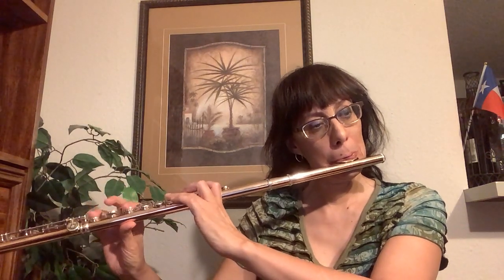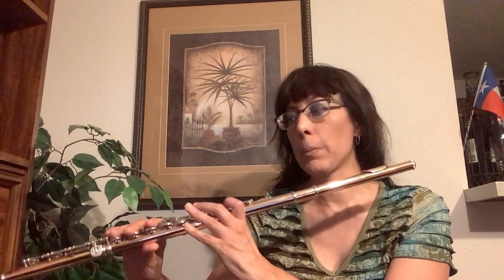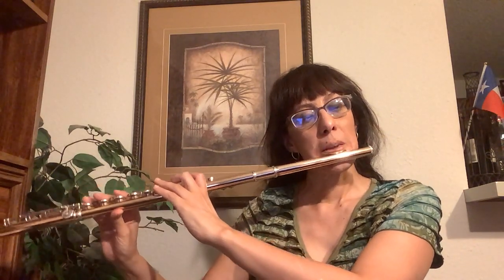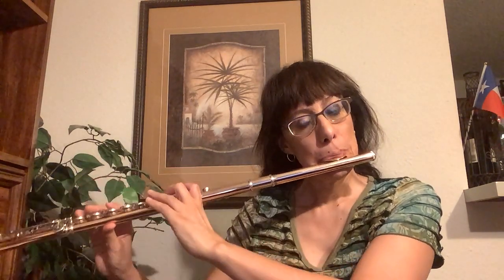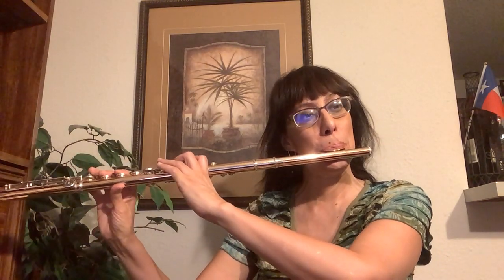Powell Conservatory Flute in 9k Aurumite, Sterling Mechanism, Solid 9k Gold Lip, Straubinger Pads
Powell Conservatory Aurumite Flute, lovingly owned and maintained by a professional musician.
It is in 9/10 condition and plays flawlessly.

Specs:
- 9K Aurumite (9K gold exterior fused to a silver interior) hand-cut headjoint
- 9K gold lip plate
- Boston Cut Embouchure
- Silver riser and crown
- 9K Aurumite body
- Sterling silver mechanism
- Drawn tone holes
- Silver rings, ribs, and posts
- French (open hole) model
- Pointed key arms
- 10K white gold springs
- Straubinger pads
- .016" tubing
- Offset G -C# Trill Key
- Posi-Stops
- B foot
- A=442
- Modern Powell scale
- Handmade in USA
- Made 2008
- Comes with Sterling Silver Plugs

The Headjoint Cut is Boston style which has an undercut embouchure hole allowing for a more free blowing and projecting sound.
What are Posi-Stops:
In order to maximize the response of the flute, none of the key tails rest on the flute tube. Instead, their movement is halted by nearby invisible Posi-Stops, which look like small spring posts set on the ribs of the flute.

It has just been professionally serviced including new headcork, cleaned, adjusted, and hand-polished.
No Sales Tax charged outside Texas.
New this flute is $16,042 with upgrades, a savings of $5,054!